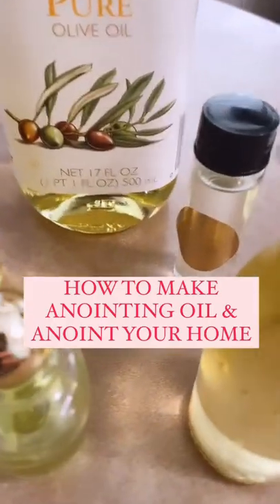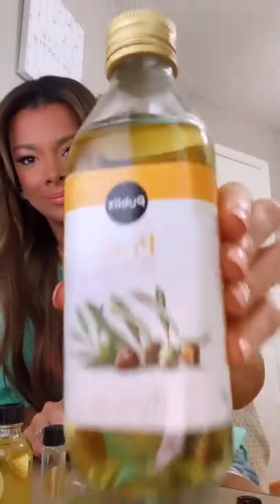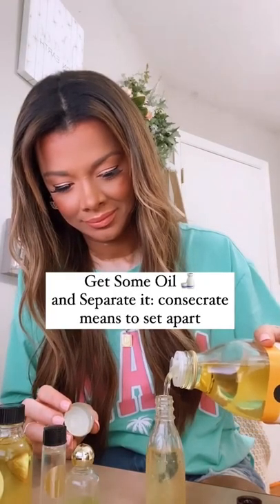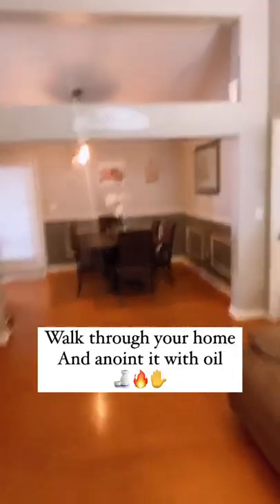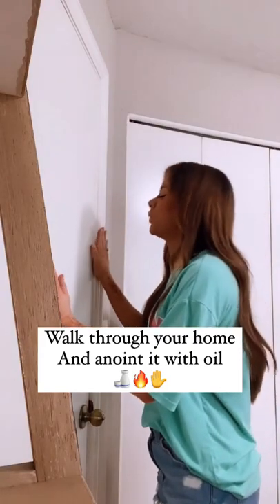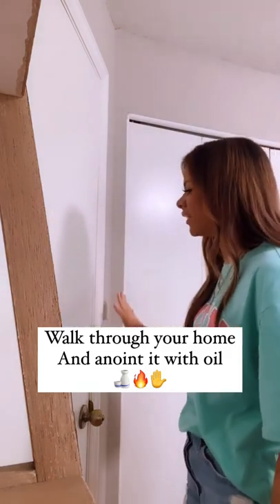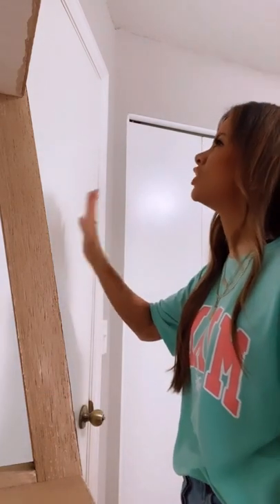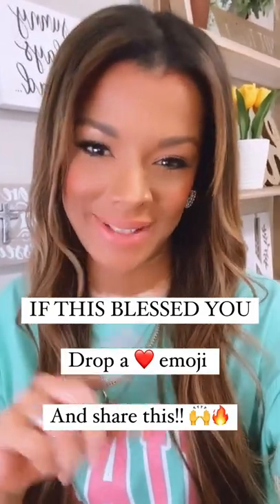HOW TO MAKE ANOINTING OIL AND PRAY OVER YOUR HOME!